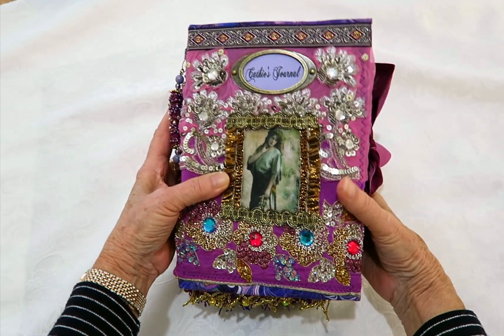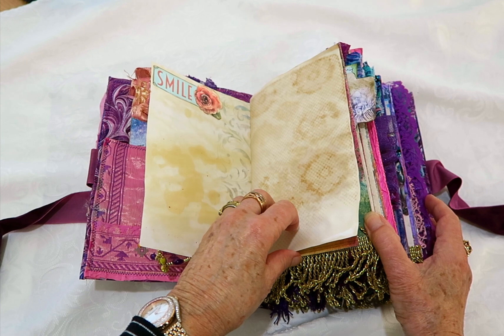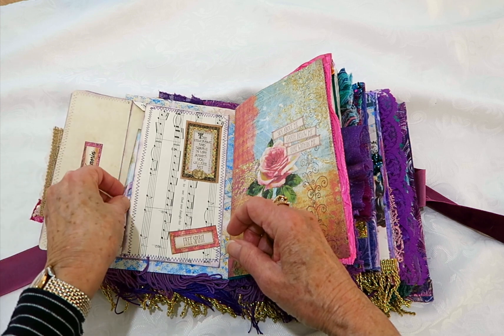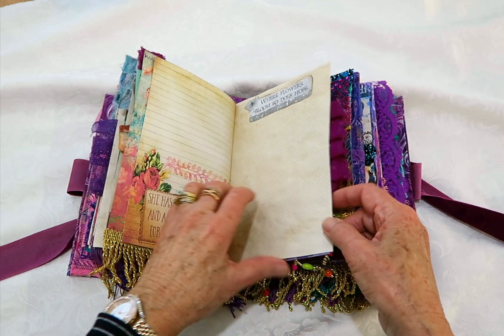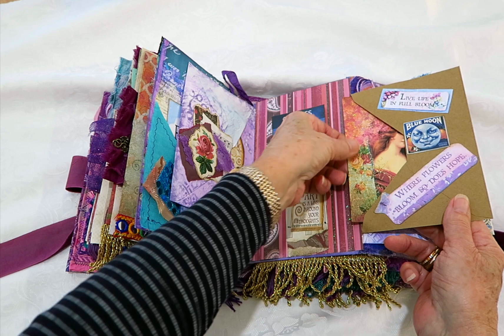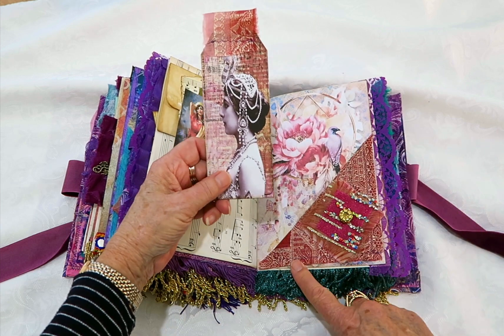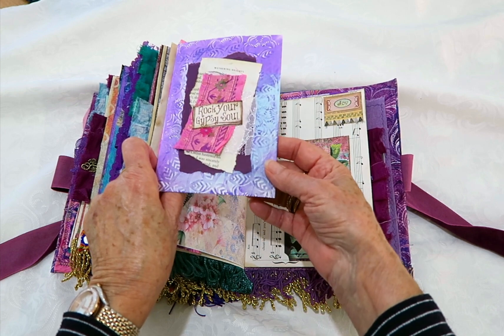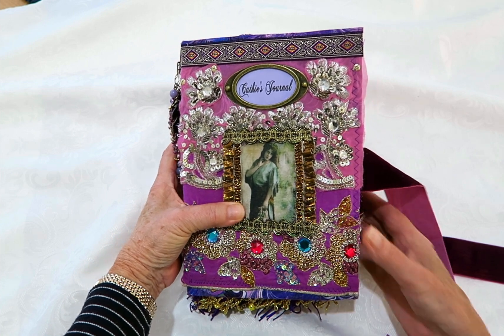Boho Junk Journal Custom Order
Please be aware this video has been marked,  NOT for viewing for children 13 years and under
A very chunky Boho Gypsy junk  journal filled with sari silk, new fabric, sari beaded trim, fringing and ephemera. This was a custom order for one of my very special buyers.

To read a full description of this journal, here is the link to my Etsy store:
A very bright and colourful journal where I have used various pages from kits purchased from the following Etsy stores:

Calico Collage..
AmyJoyStudios
RachandbellaCrafts
DreamzEtc on Etsy